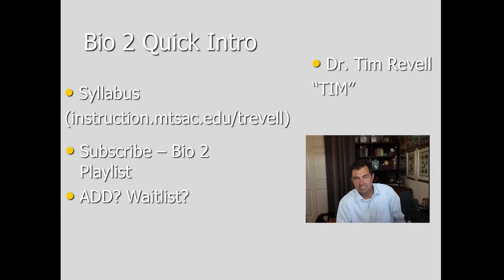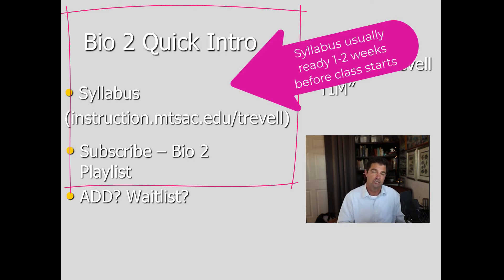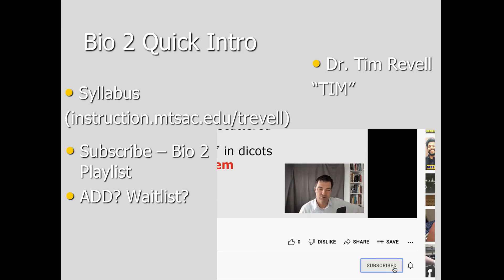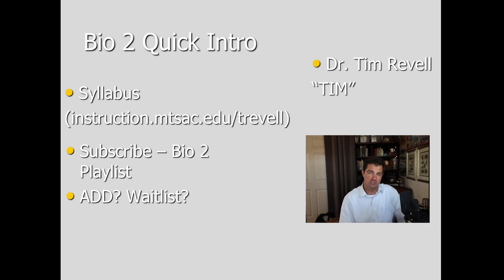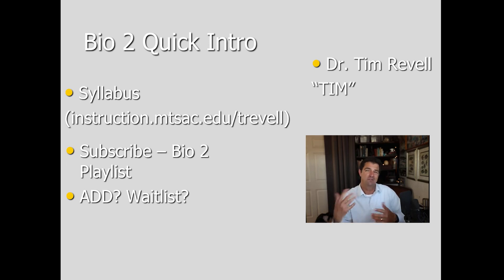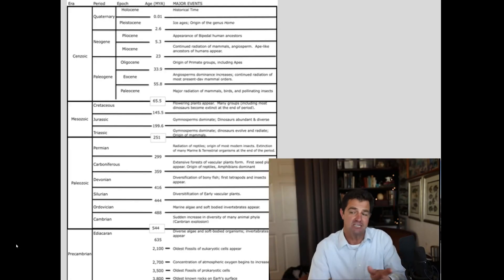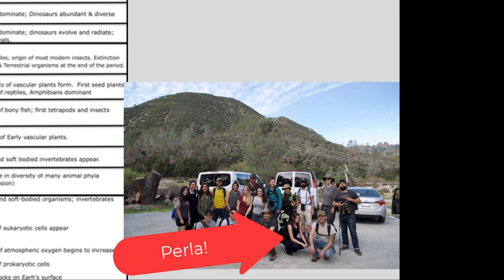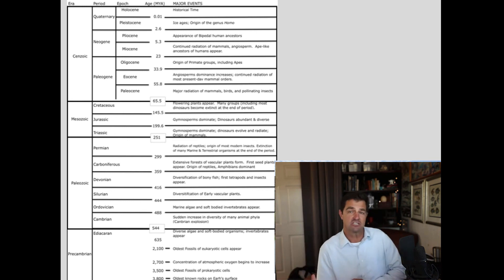bio 2 intro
Welcome!  This is an introduction to my Bio 2 course and a place to get started for all new Bio 2 students.